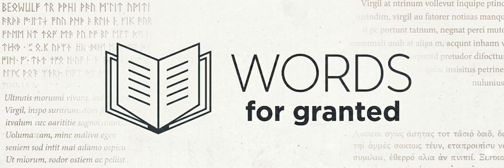Episode 108: Etymology of Understand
What does "standing under" have to do with "understanding?" Nothing at all, which is why most of us probably overlook the obvious fact that "understand" is actually a compound word comprising "under" and "stand." In our exploration of this confusing etymology, we look at some archaic meanings of the preposition "under" in addition to words with similar semantic constructions in other languages.